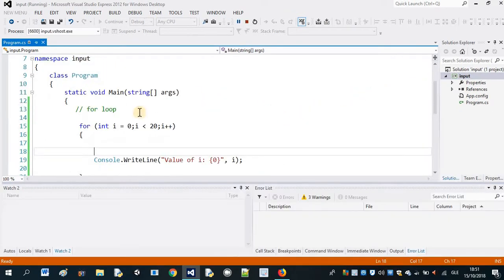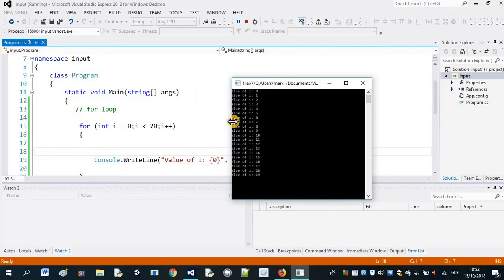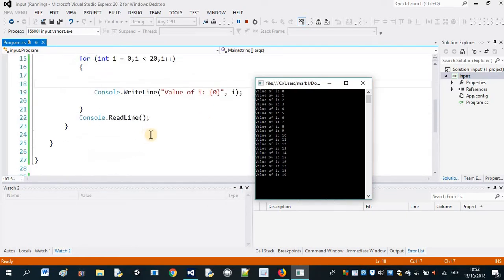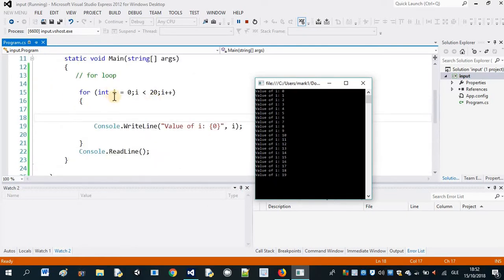Tutorial 9 csharpe